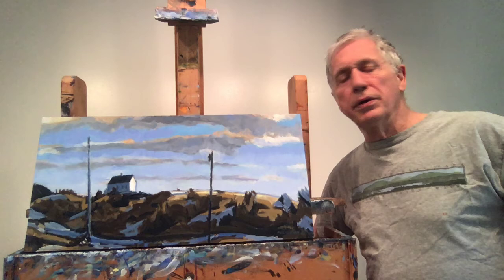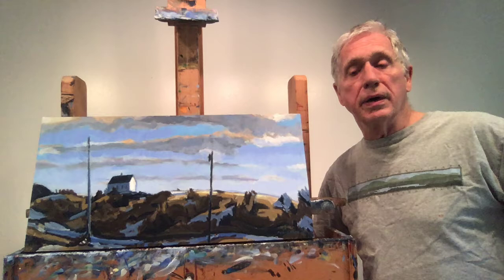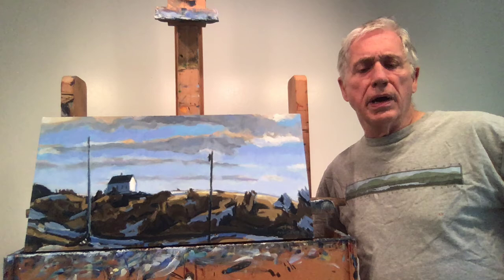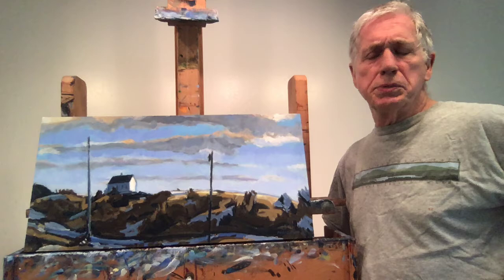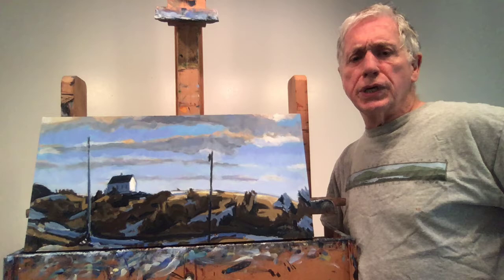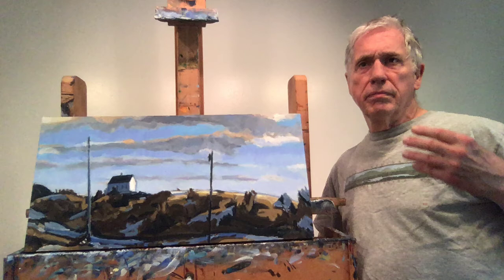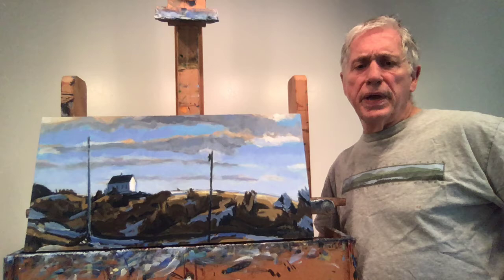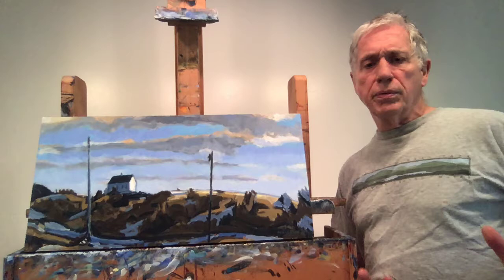KochTalk EdwardHopper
Philip Koch tells about his painting "Edward Hopper's Studio, Truro"